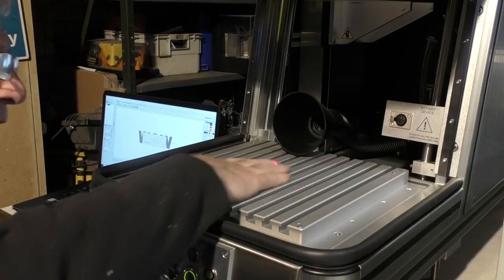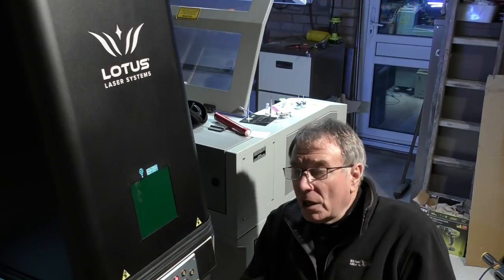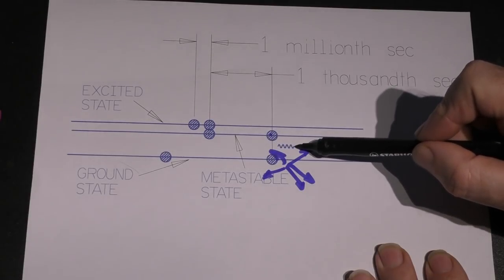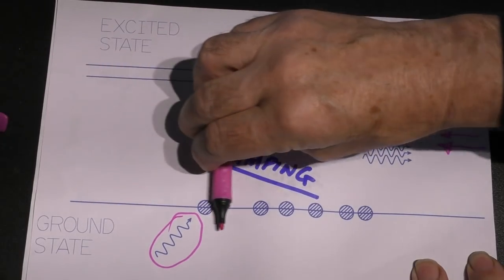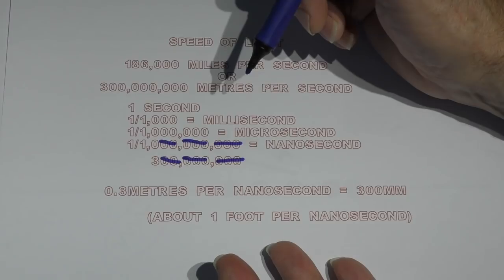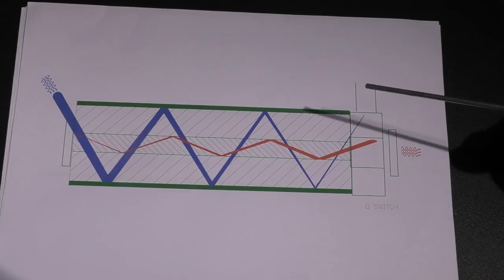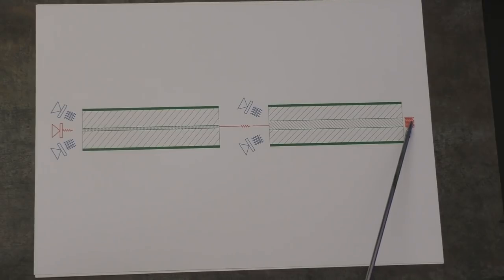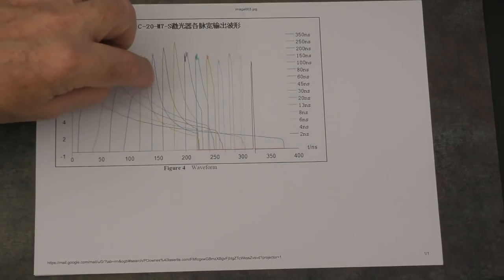Fiber Laser Learning Lab 01 Introduction to Russ, Lasers and Fibers